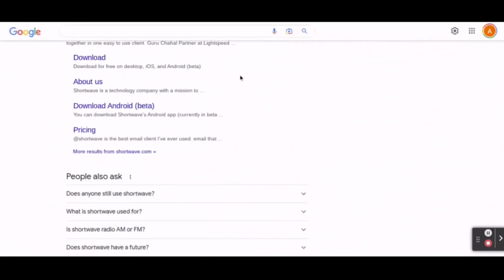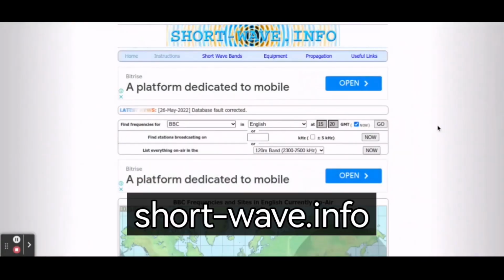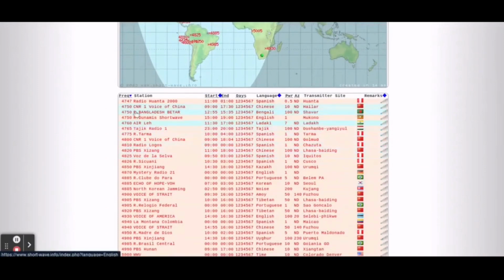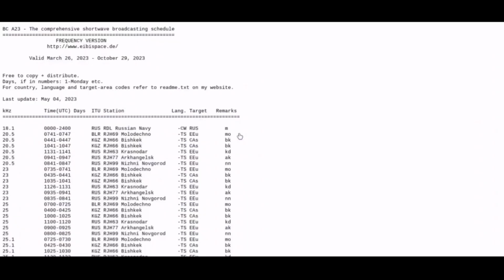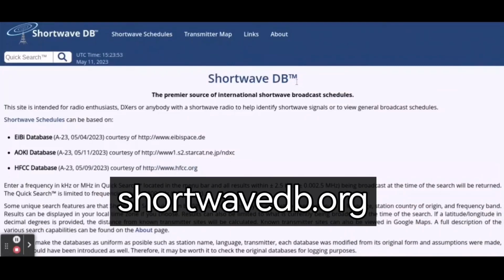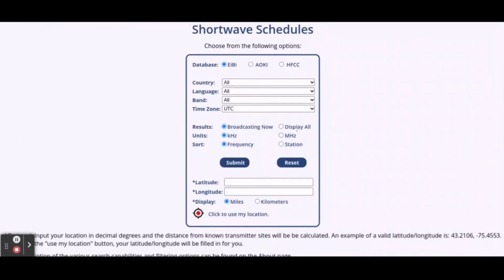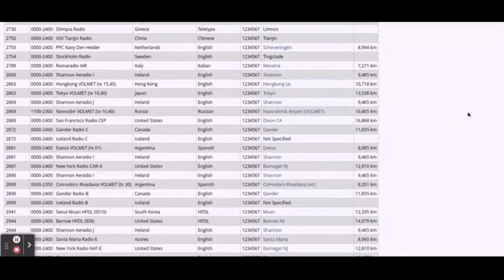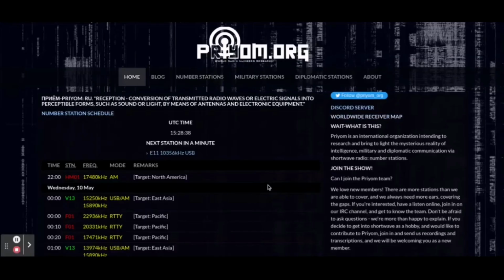Easily identify almost anything on shortwave radio with these websites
There are more signals available on shortwave than what most people think. For beginner's this can all be a bit overwhelming. In this video I show you how to easily identify most of the signals you receive, all on one website!

00:00 Introduction
01:06 Some words about short-wave.info
02:11 Other databases
03:30 The ONE website with almost everything
05:43 Finding and identifying spy signals
06:10 Final recommendation